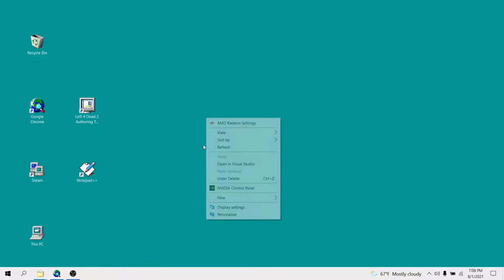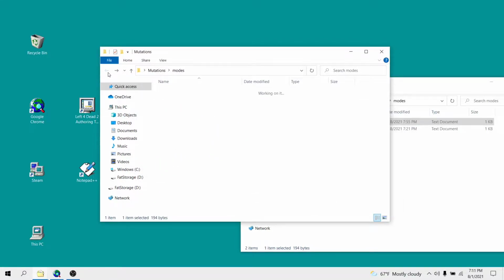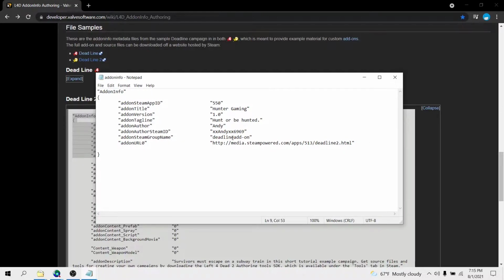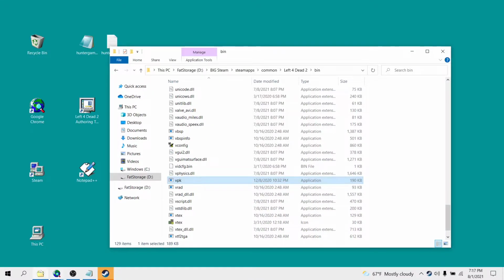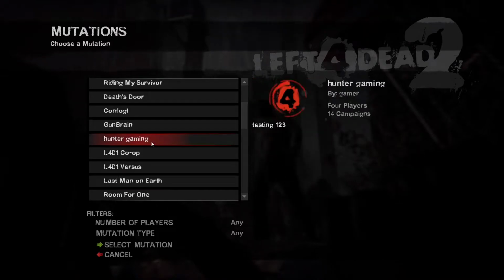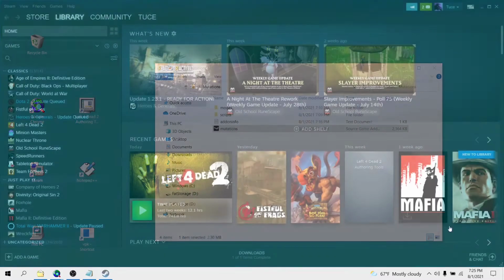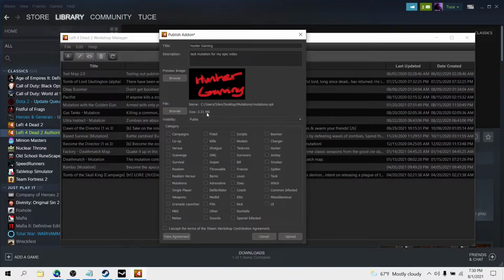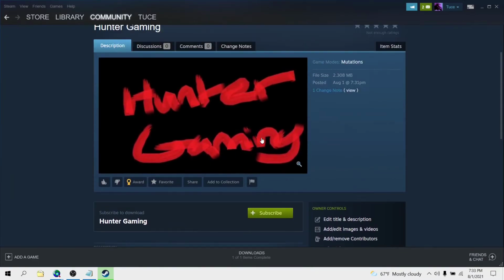L4D2 - Code Your Own Mutations - Part 3 (Upload to Workshop)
Learn how to code your own custom mutations for Left 4 Dead 2!

0:00 Intro
0:43 Create folders & import scripts
2:50 Delete/move scripts out of l4d2 path
3:25 Create addoninfo text doc
7:25 Change mutation into the VPK format
9:50 Test it out
12:10 Delete it from your addons
12:40 Organize & download authoring tools
14:02 Upload to the workshop
18:55 Outro